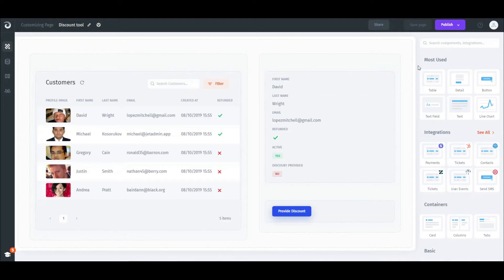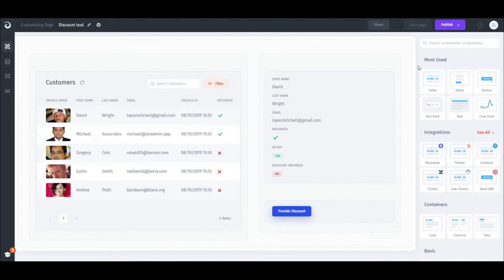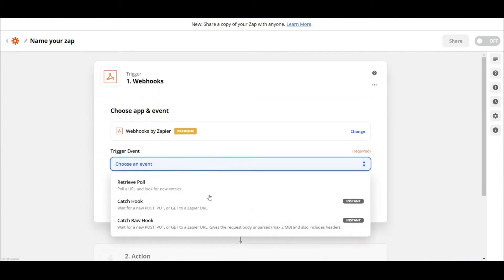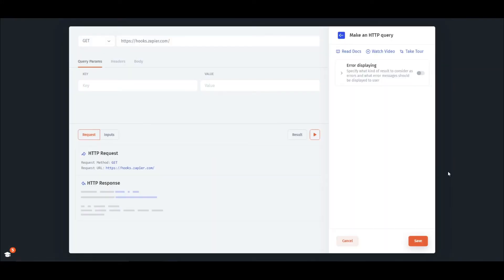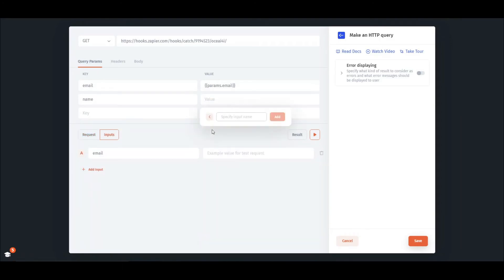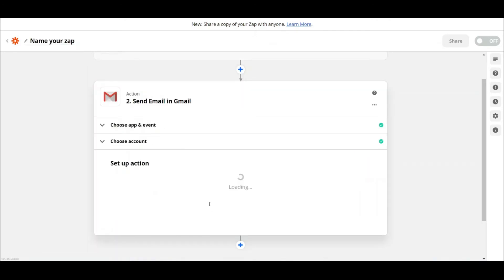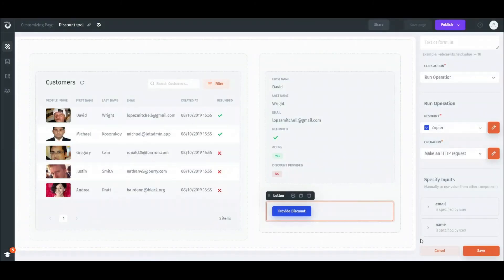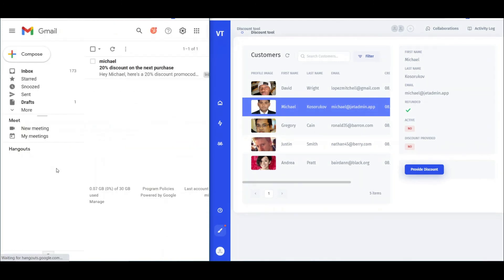How to integrate Zapier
Trigger Zapier, Integromat, or any other automation app's workflows from Jet Admin